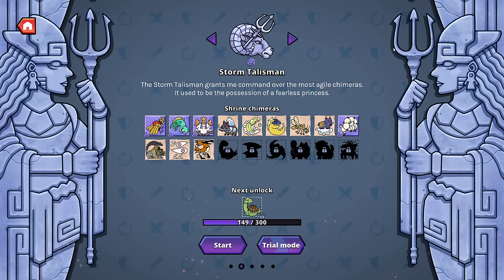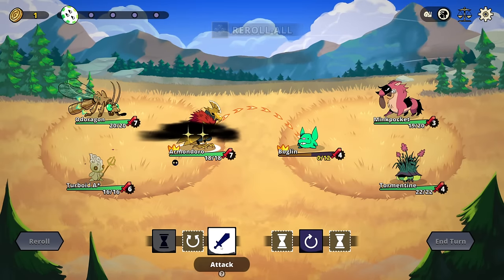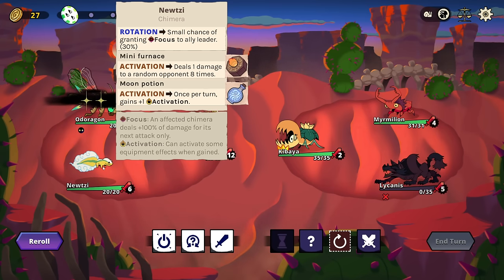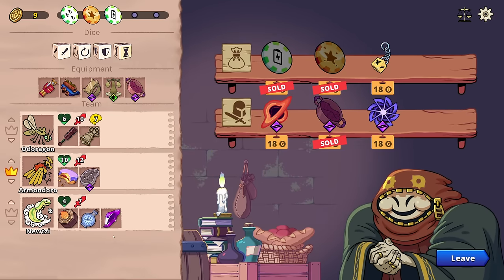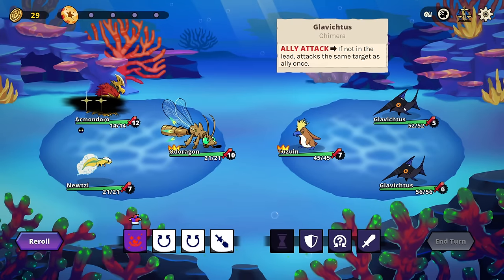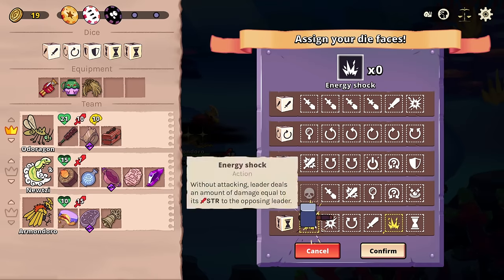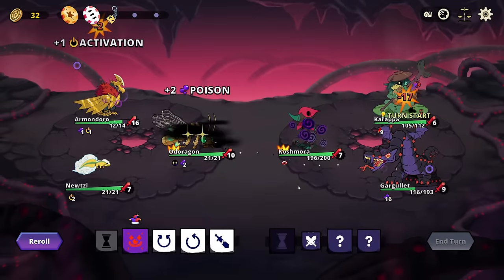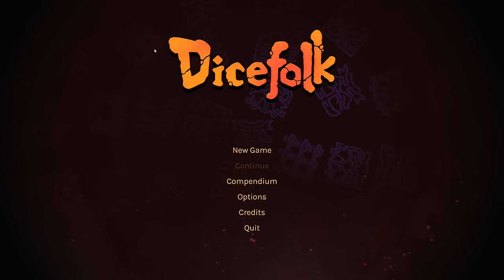Spin to Win Activation Run!! | Roguelike Dicebuilder | Dicefolk